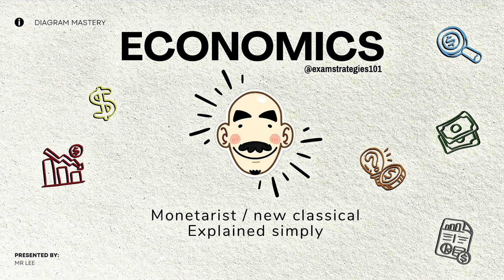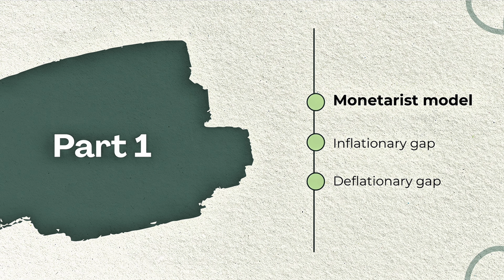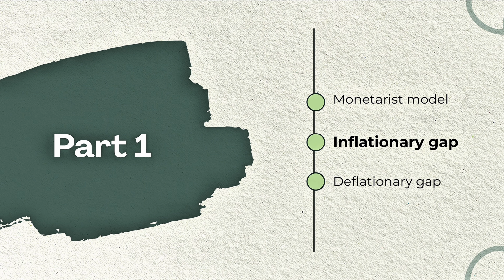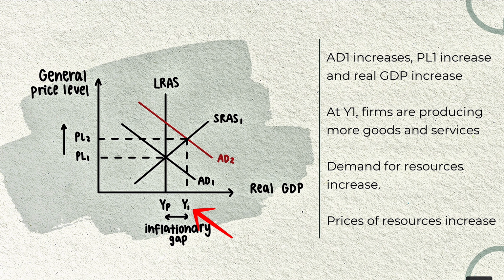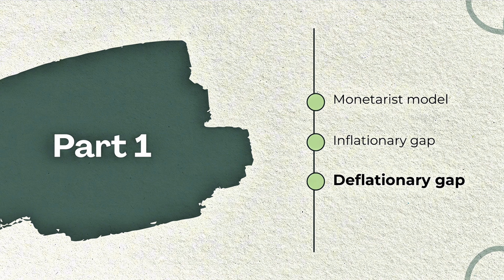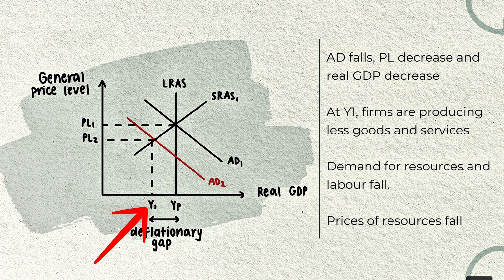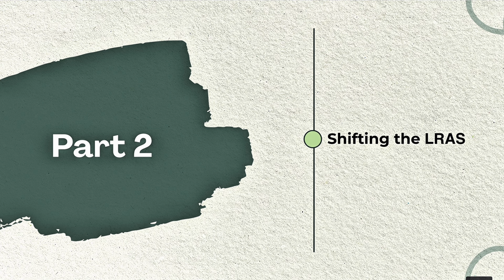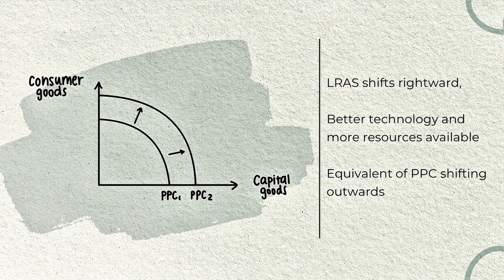Monetarist curve LRAS IB Economics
Unlike the Keynesian model, the Monetarist LRAS is perfectly vertical at the full employment level of output (Y_{fe}), representing the Natural Rate of Unemployment. In this video, we explain why this curve is perfectly inelastic in the long run: because the economy's real output is determined by the quantity and quality of factors of production, not the price level.

ou will learn how an increase in Aggregate Demand (AD) merely causes pure inflation without increasing real GDP once the economy adjusts. We contrast this with Short Run Aggregate Supply (SRAS) to show the temporary effects of demand shifts, before concluding that only Supply-Side Policies can shift the vertical LRAS to the right and create sustainable economic growth.

Timestamps:

00:00 - Intro
00:31 - Monetarist model
01:05 - Inflationary gap
02:17 - Deflationary gap
03:18 - Shifting the Long run aggregate supply